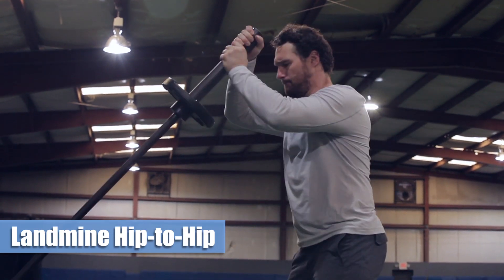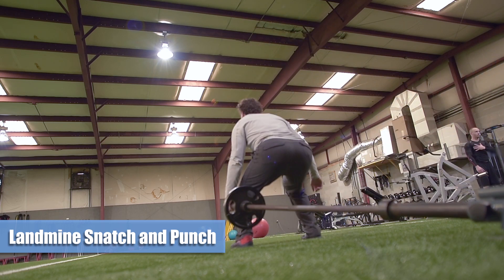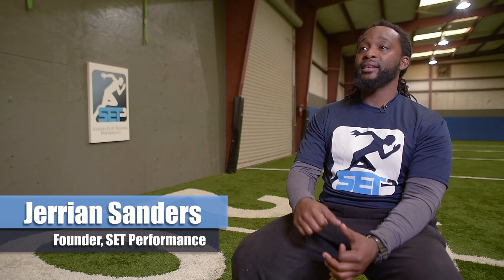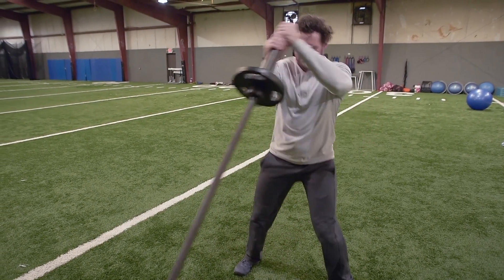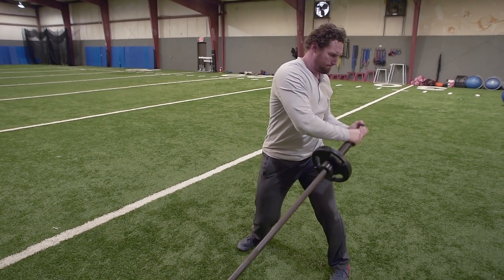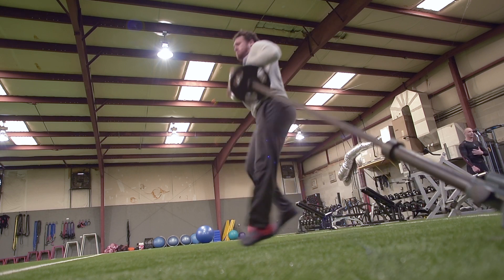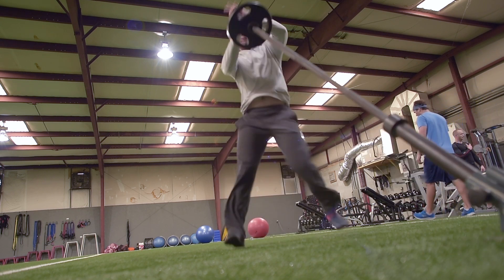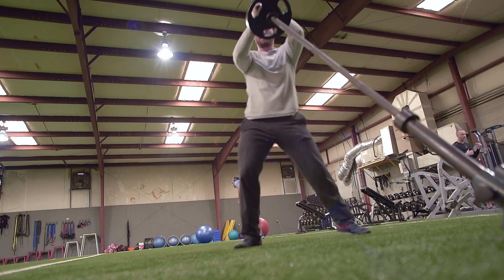MLB All-Star Daniel Murphy's Routine for Hitting and Throwing Power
MLB second baseman Daniel Murphy performs two landmine exercises that increase rotational power, a critical skill needed for powerful swings and throws.